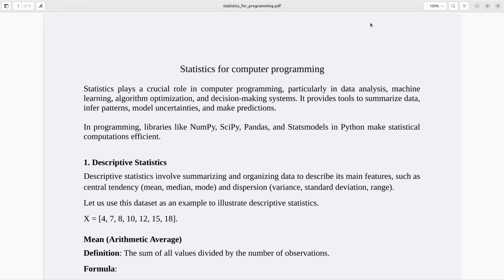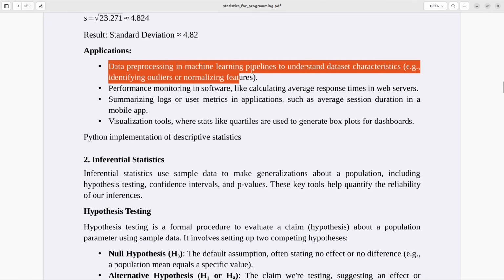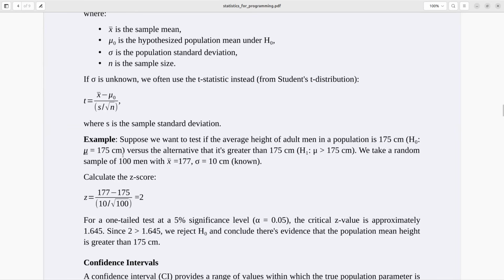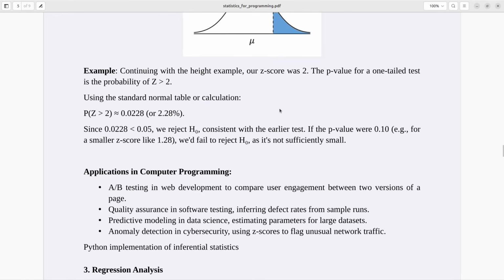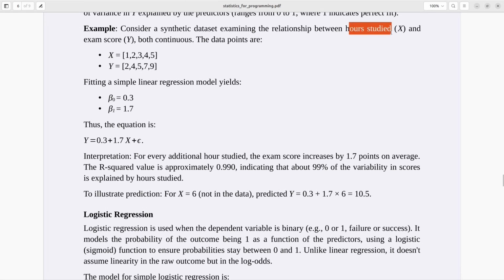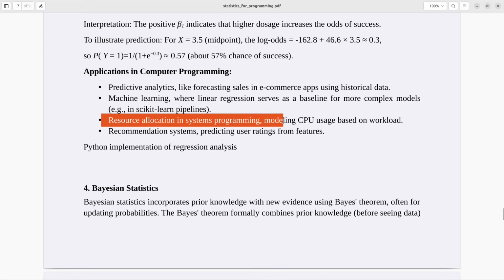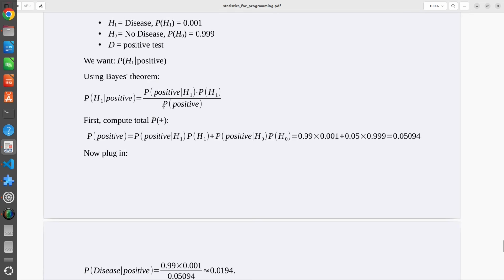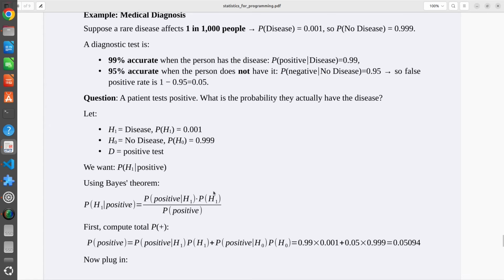Essential statistics for computer programming (with Python code)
This video introduces some fundamental concepts of statistics, which finds applications in data analysis, machine learning, algorithm optimization, and decision-making systems. Python code corresponding to these concepts are also discussed.

Beginning the video is the discussion about descriptive statistics, which includes the mean, median, mode, range, variances and standard deviations.

Then the video discusses inferential statistics, which contains hypothesis testing relying on normal distribution or t-distribution. The confidence interval of the population mean is then introduced. The p-value of a sample data is discussed next.

Regression analysis is then discussed. Both simple linear regression and multiple linear regression are demonstrated. The logistic regression follows the linear regression.

Bayesian statistics involves the Bayes' theorem that evaluates the posterior probability based on the likelihood, prior probability and marginal probability.

0:50 - Descriptive statistics
9:39 - Inferential statistics
26:08 - Regression analysis
38:37 - Bayesian statistics